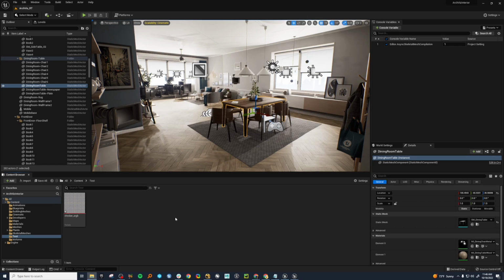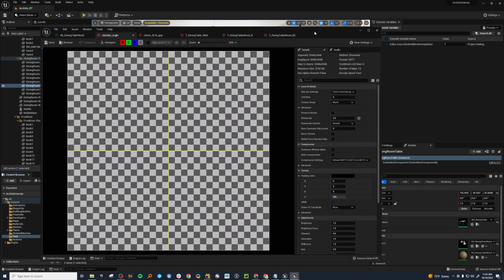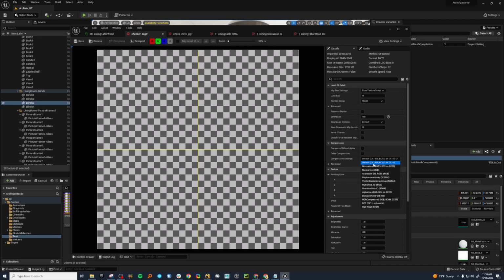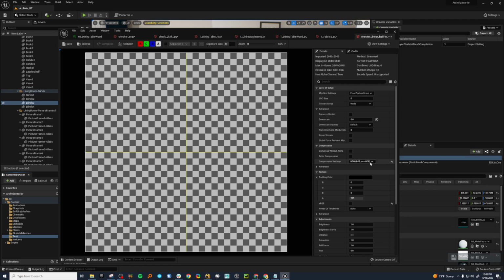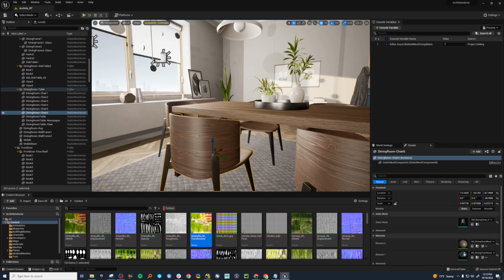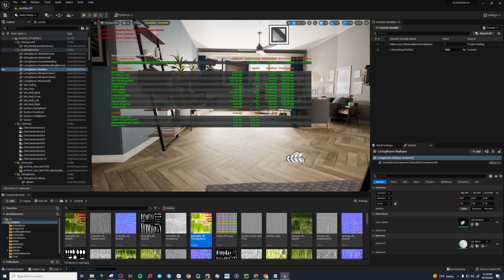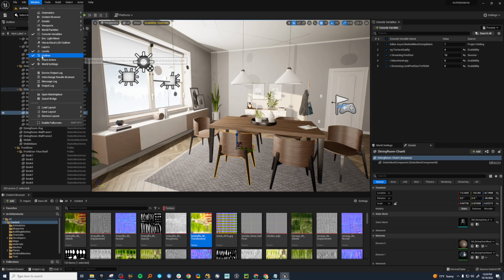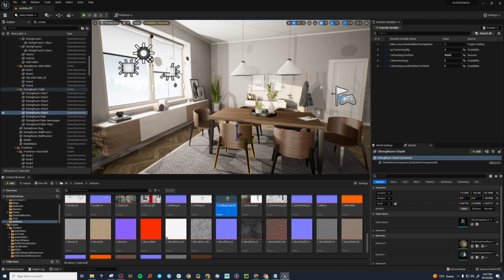A talk about Textures, MIPS, Compression, Streaming, and Memory in Unreal Engine Virtual Production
When I say "Niagra" I mean "Nanite"

I want to take us all into a deep dive into Textures in Unreal Engine. Ingestion, compression, MIPS, streaming, where they are stored, and how they are loaded for rendering in your scene and out of Movie Render Queue Please read along and enjoy this latest installment old VFX artist shaking his fist at the sky.